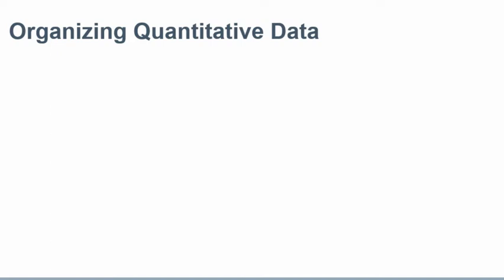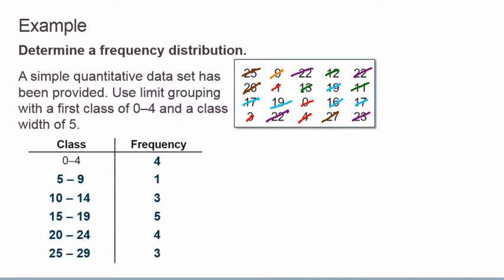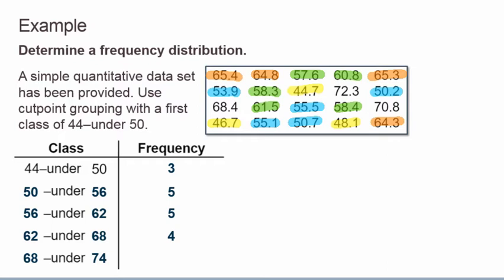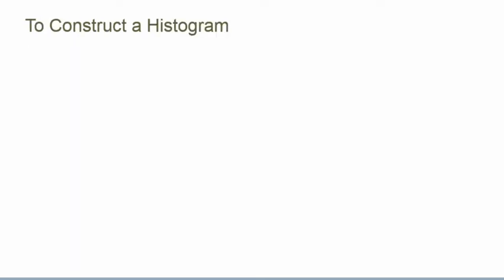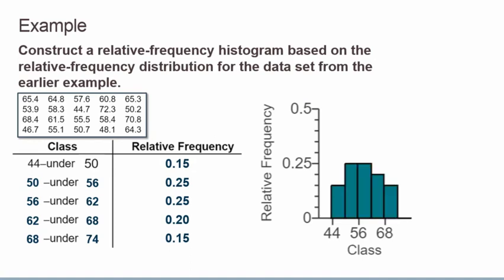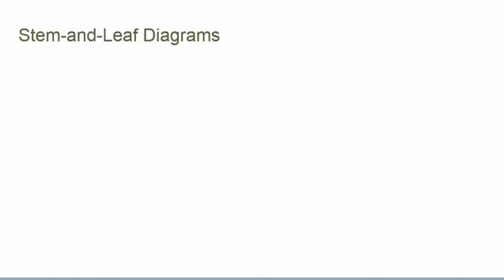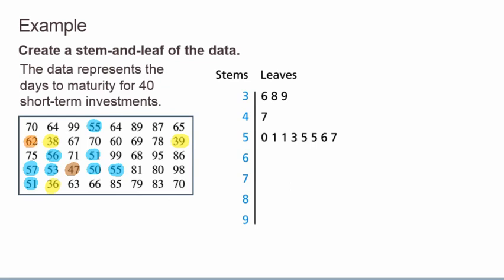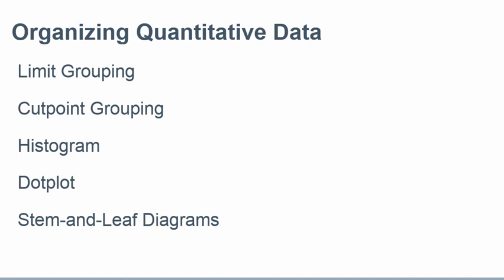Ch2 Sec3 Organizing Quantitative Data